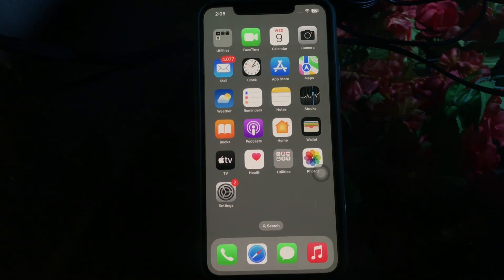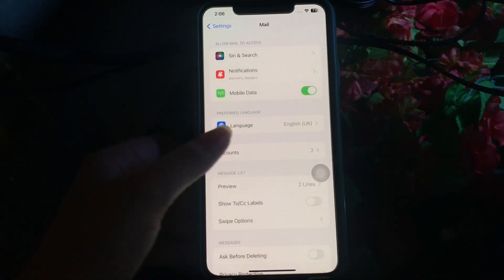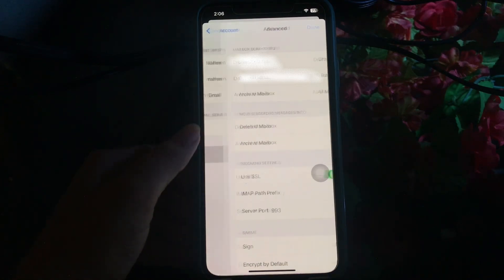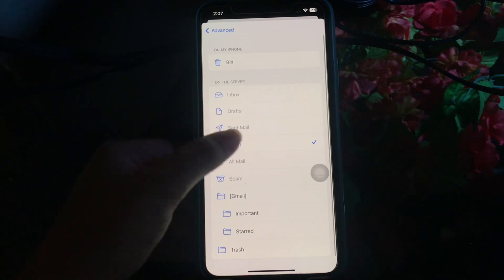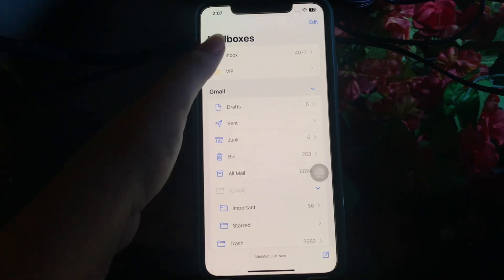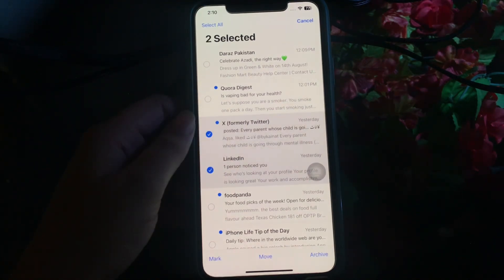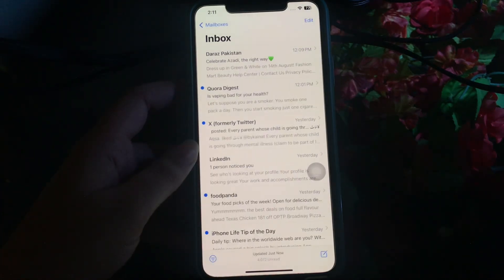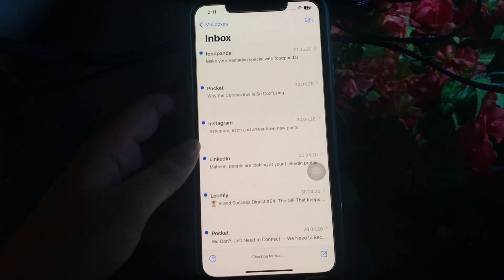How To Delete All Emails Gmails On Your iPhone